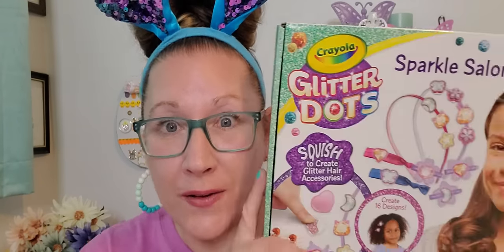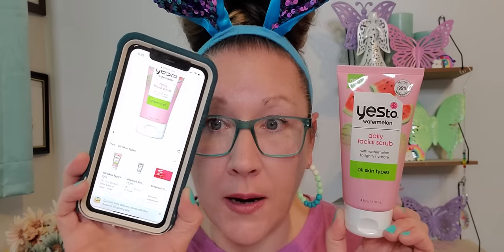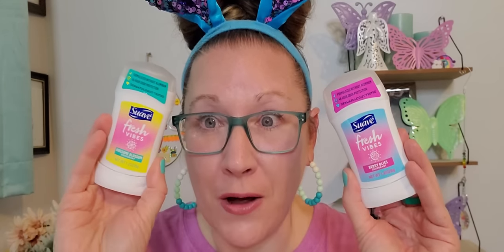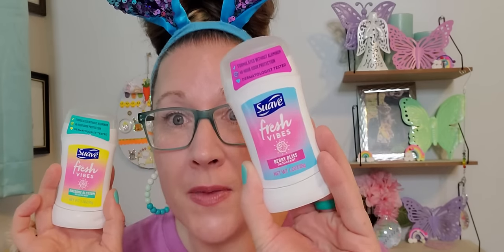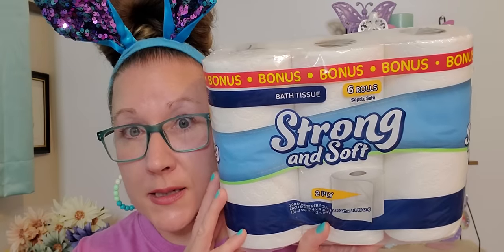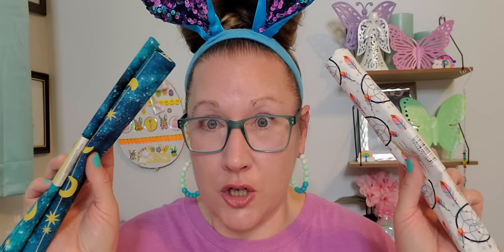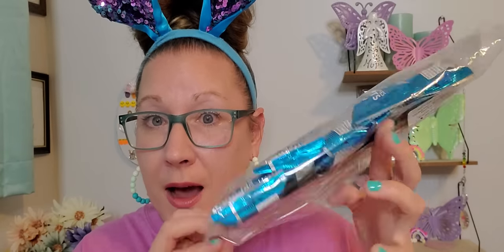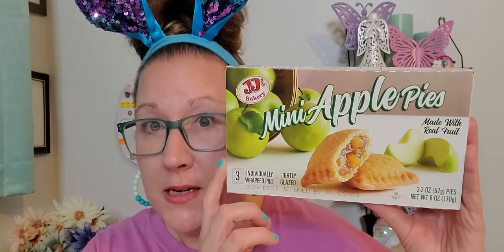Happy Saturday Dollar Tree Haul!!! 4/8/2023